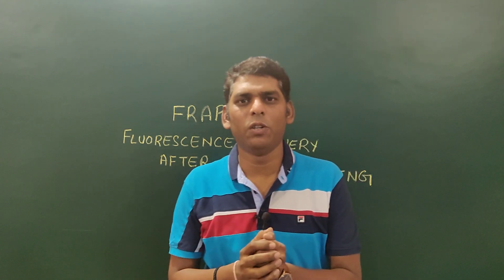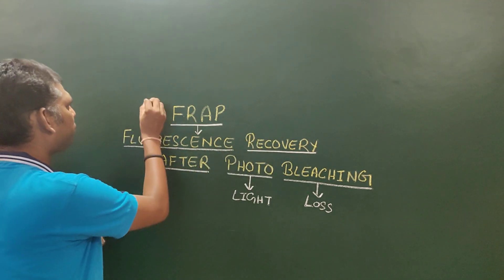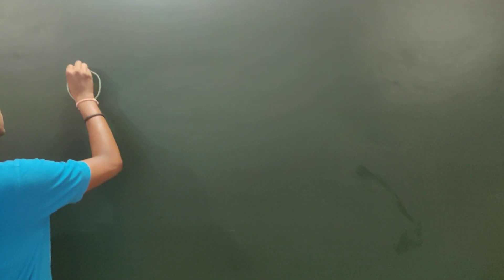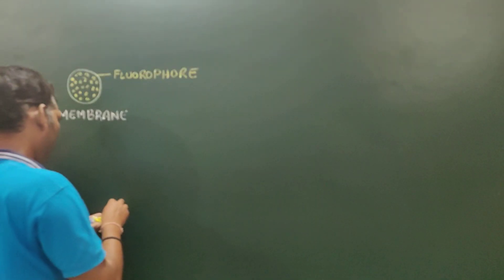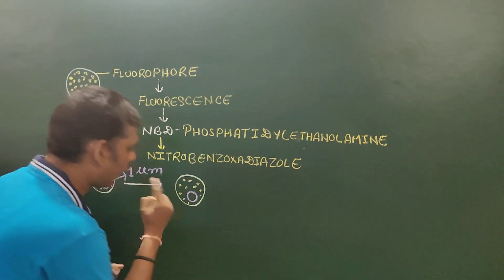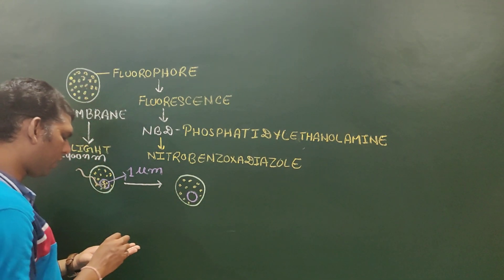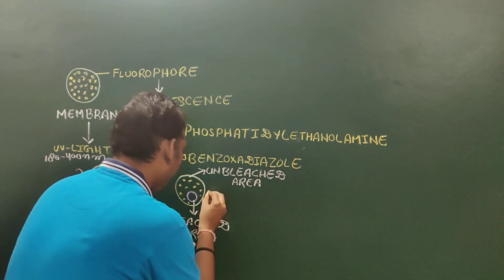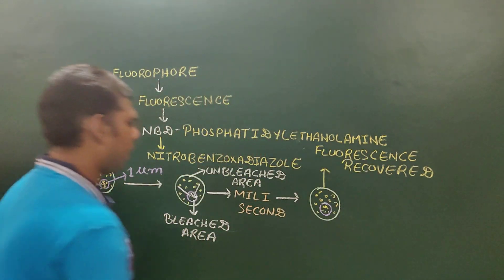FRAP (Fluorescence Recovery After Photobleaching)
FRAP (Fluorescence Recovery After Photobleaching). In this process, Fluorescence is recovered after Photobleaching